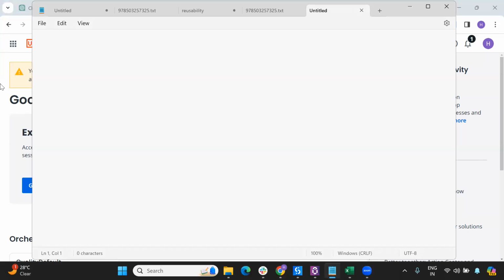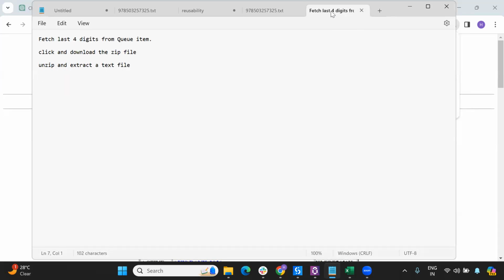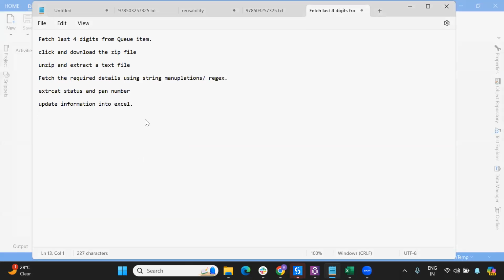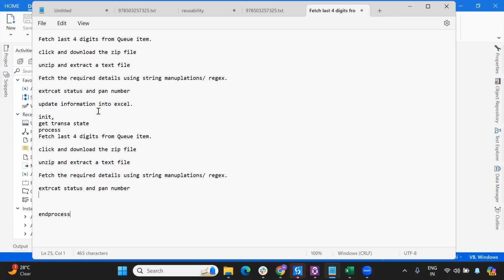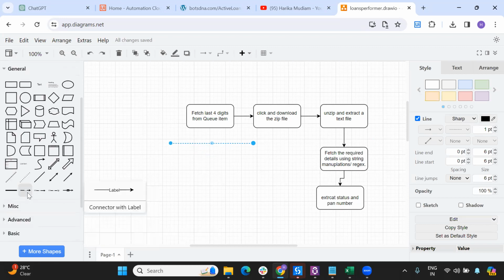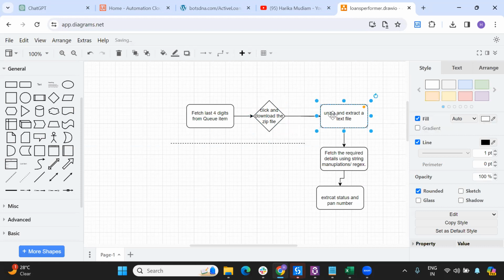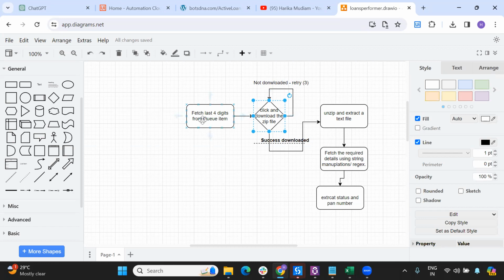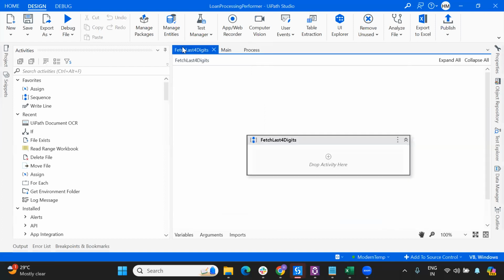How to Design Solution for your Automation - Step by step guide - How to foresee exceptions - UiPath